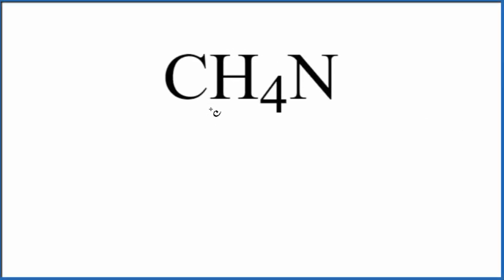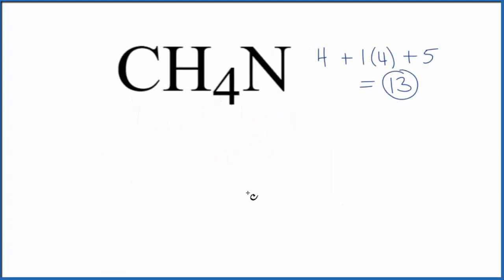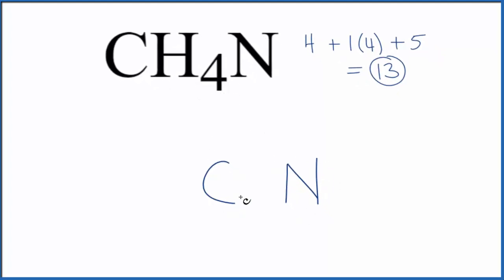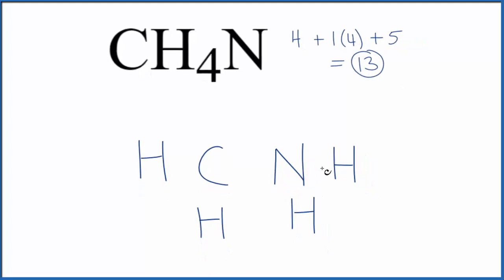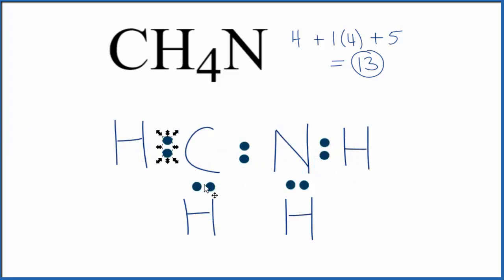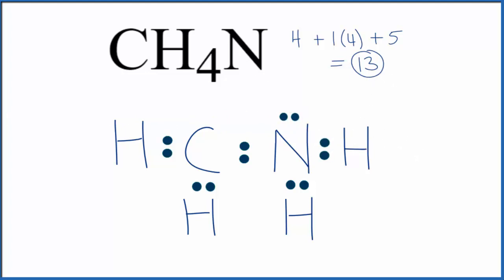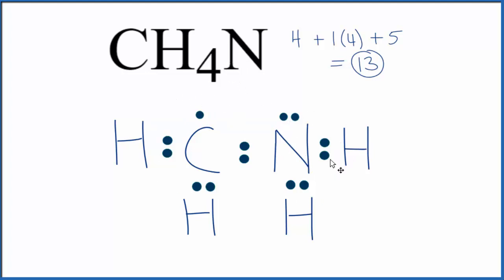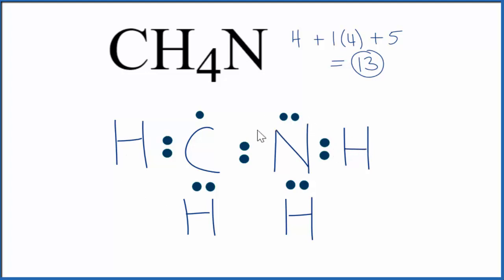How to Draw the Lewis Dot Structure for CH4N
A step-by-step explanation of how to draw the CH4N Lewis Dot Structure .

For the CH4N structure use the periodic table to find the total number of valence electrons for the CH4N molecule. Once we know how many valence electrons there are in CH4N we can distribute them around the central atom with the goal of filling the outer shells of each atom.

In the Lewis structure of CH4N structure there are a total of 13 valence electrons.

Steps to Write Lewis Structure for compounds like CH4N
1. Find the total valence electrons for the CH4N molecule.
2. Put the least electronegative atom in the center. Note: Hydrogen (H) always goes outside.
3. Put two electrons between atoms to form a chemical bond.
4. Complete octets on outside atoms.
5. If central atom does not have an octet, move electrons from outer atoms to form double or triple bonds.